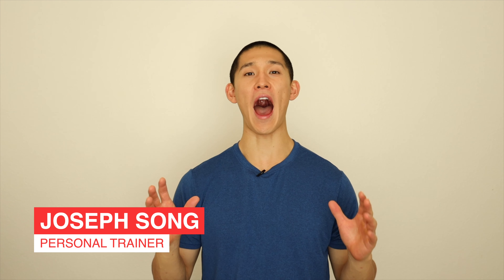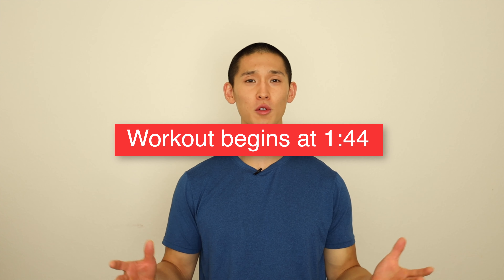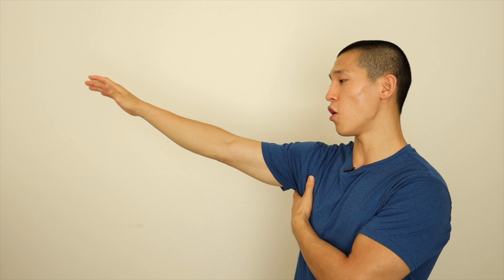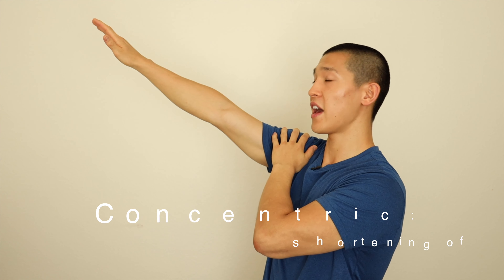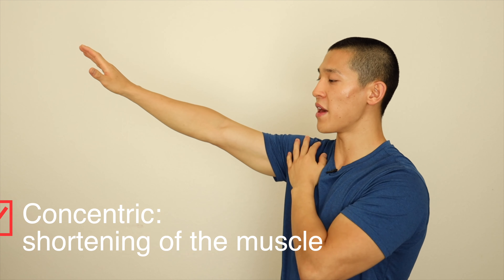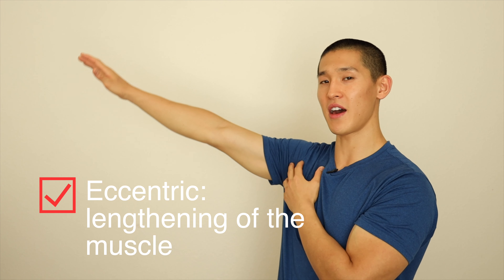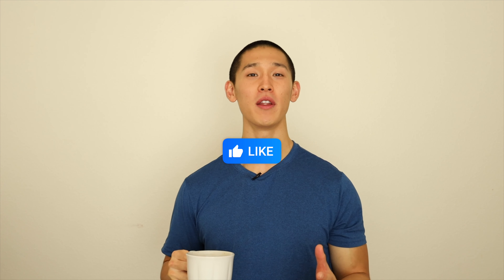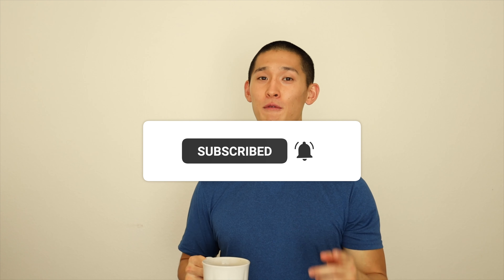How to engage your core | Lower Ab Workout | Flutter Kicks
This lower ab workout is absolutely fantastic for those looking to burn belly fat, develop a 6 pack, tone your stomach while leaning down or anyone who is looking to develop core strength.

In order to develop that v line cut you must train your abs frequently and make sure you eat right. Proper nutrition and fitness are the key to an aesthetic body. Make sure to feel the mind muscle connection when contracting your abs on the concentric portion and breathe in during the eccentric portion.

Exercise variety is great for those looking to mix things up and create a fun workout. This workout itself incorporates knee tucks. reverse crunch, lying leg raises, arm/leg raise or arm/leg raises, narrow criss cross, flutter kicks, wide criss cross, alternating leg raises or alternating leg raise, toe touch leg raises, static leg raise hold which you can hold at any preferred height. As for all exercises make sure to warm up properly, stretch properly (dynamic stretch before and static stretch after) and protect your lower back by engaging your core and doing proper lower back stretches.

For this workout we are doing 10 different exercises, 40 seconds on and 20 seconds off. Each exercise will target your lower abs and indirectly your hip flexors. Make sure to contract and feel the mind muscle connection to not put too much emphasis on your hip flexors. If you have a hard time feeling your lower abs during the workout, hip flexor stretches will help lengthen and relax the hip flexor thus allowing more tension to build up in the lower abdomen.

Many people have a hard time feeling the lower abs during the flutter kicks. This is because your hip flexors are over engaged and your abs are unable to gather any of the tension. To fix this problem, tuck your hands under your bottom to cushion your lower back, this will help make the exercise easier which then allows you to properly focus on the right muscles with your flutter kicks. In later videos and workouts I'll introduce the bicycle crunch which is another fundamental I teach to many of my beginner clients when they are looking to build a strong core and ripped 6 pack abs.

Skip to your favorite exercise to either follow along or watch:

0:00 How to breathe during leg raise/ how to breathe during ab exercises
1:44 Skip to workout
1:54 Knee Tucks (precursor to Reverse Crunch)
2:54 Leg Raises
3:54 Arm/Leg Raise (Side A)
4:54 Arm/Leg Raise (Side B)
5:54 Criss Cross (Narrow)
6:54 Flutter Kicks
7:54 Criss Cross (Wide)
8:54 Alternating Leg Raise
9:54 Toe Touch Leg Raise
10:54 Static Hold (6 inches)

I have so much content in mind and am so excited to produce more workout and tips on this fitness channel to you. i.e shoulder workouts, stretch routines, shoulder mobility, hip mobility, hip strength, lower back exercises, core exercises, back exercises with bands, strength and conditioning, how to engage your core, treating pain including back pain, neck pain, upper back pain, low back pain, videos on what I eat in a day. The list goes on!

Engaging your lower core and breathing will help treat low back pain and give back pain relief but this is not a substitute for physical therapy.

此上身锻炼与俯卧撑保持一致。俯卧撑很棒，因为您可以在任何地方进行俯卧撑。您甚至可以在家锻炼！试试这个健美操，在您下次尝试锻炼胸部，上胸部，三头肌，二头肌，背部，下背部，三角肌甚至腹部时进行锻炼！锻炼非常健康。

如果您只是开始健身，并且想要减肥，减少脂肪，减少腹部脂肪，减少腹部腹部脂肪或只是想减肥，请在下面评论，我将为您提供帮助！节食和锻炼对您的健康有益，但是在尝试新的锻炼计划之前，您必须始终与医生交谈。